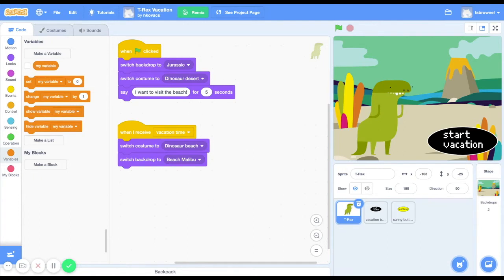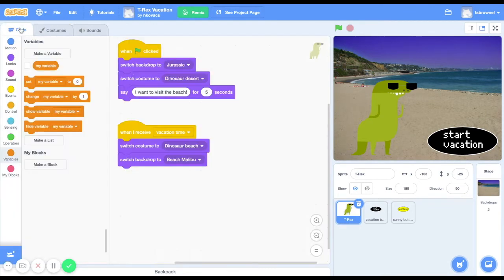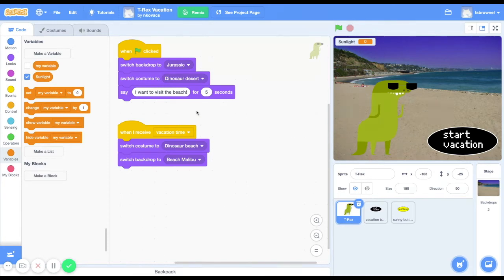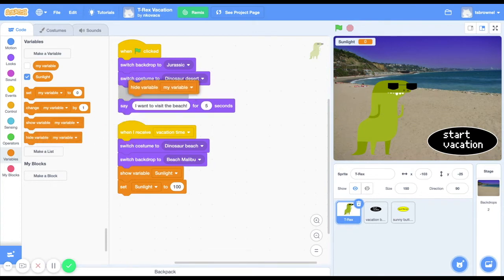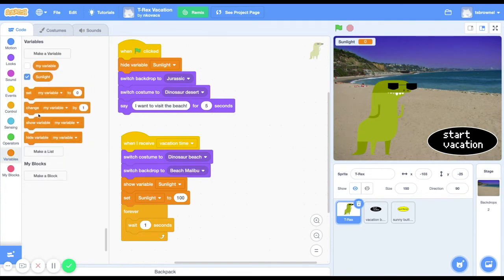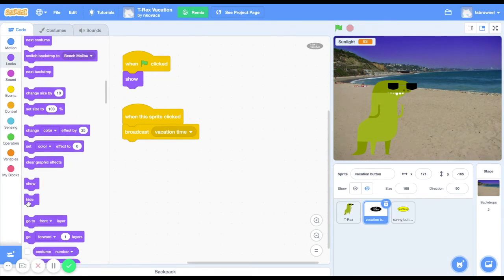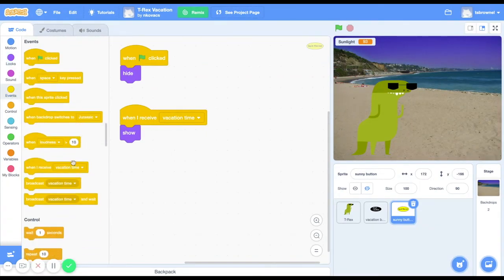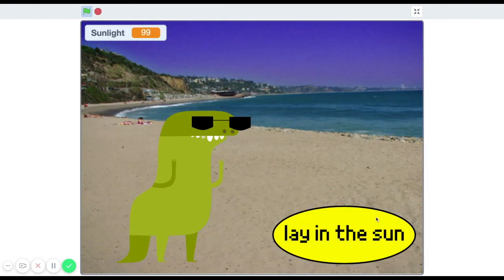T-Rex Vacation Part 2 (adding variables) - Grades 6-8